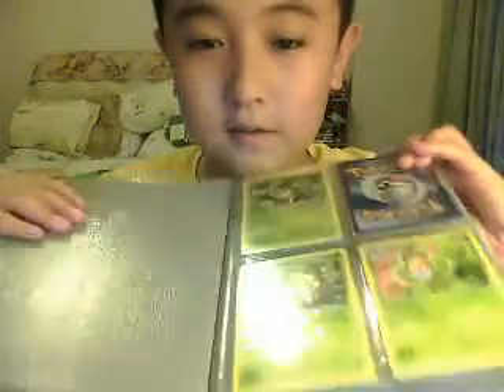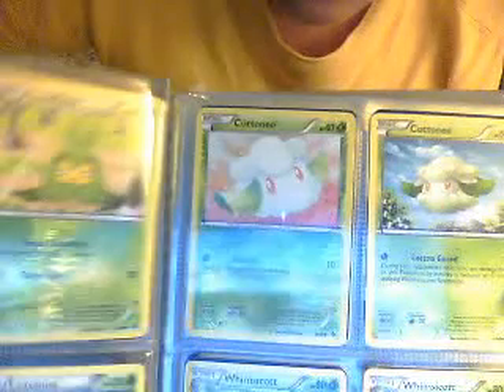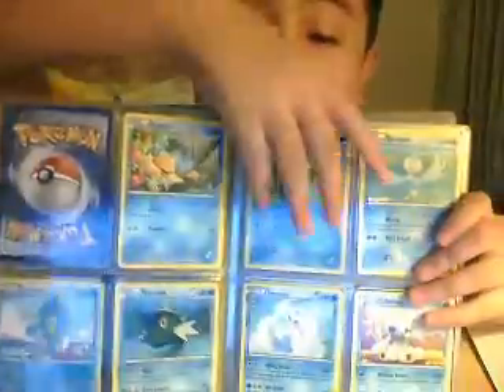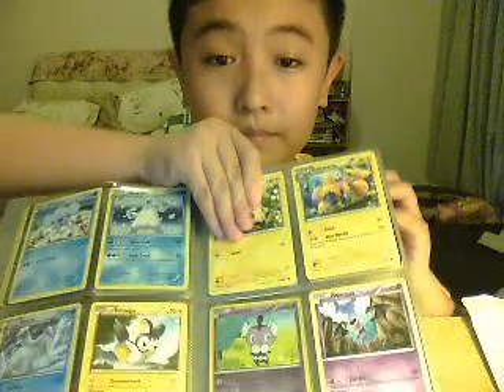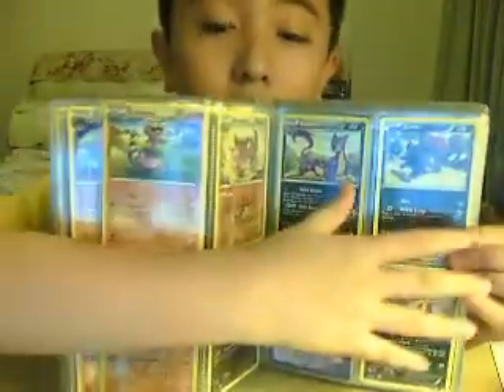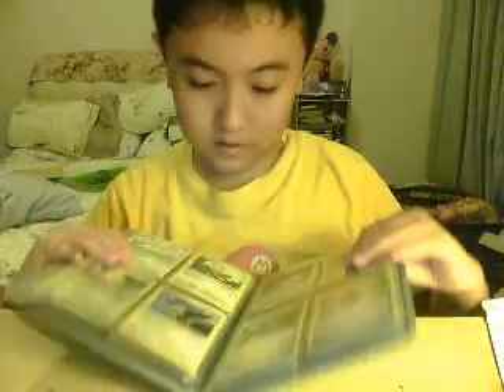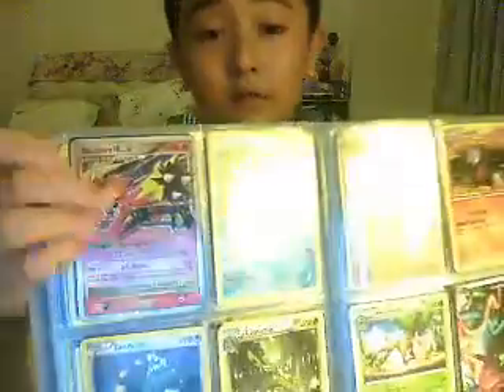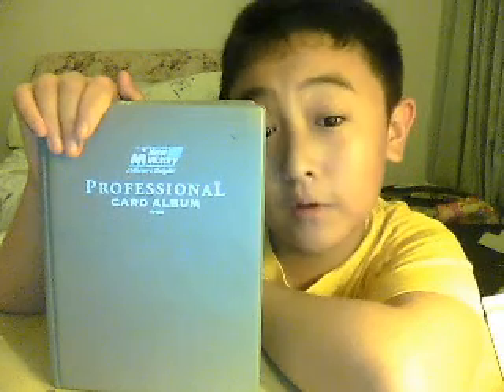My pokemon emerging powers cards/ collection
Sry if there is no COTV this time. I will do some cards pack opening sometimes